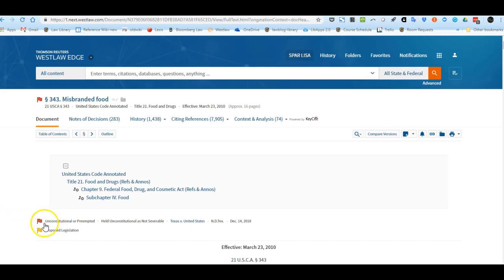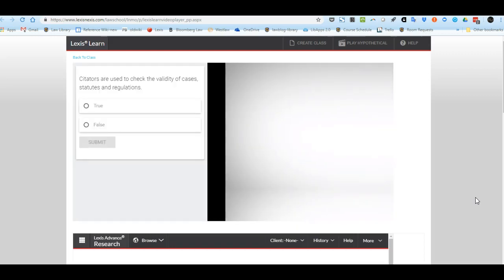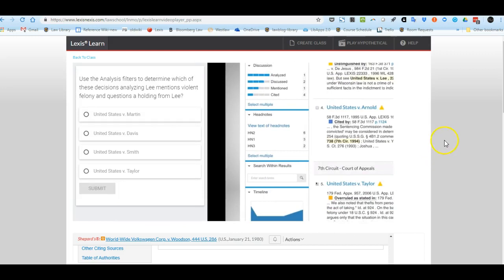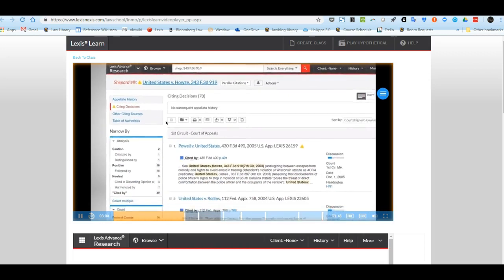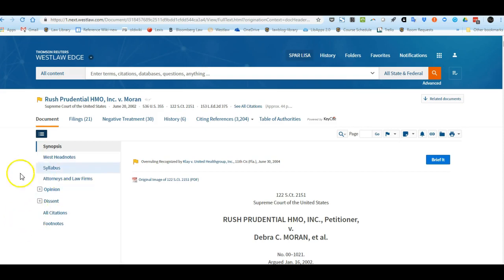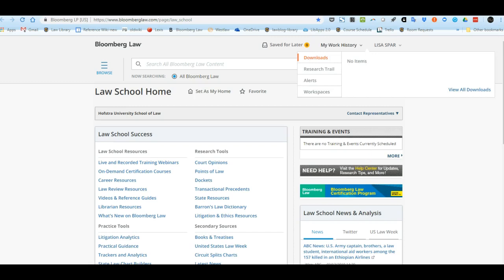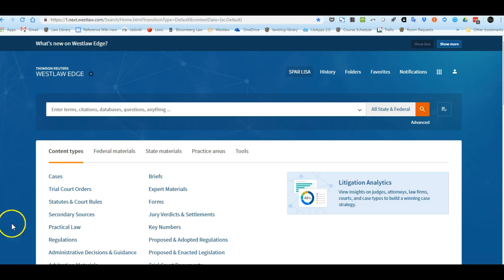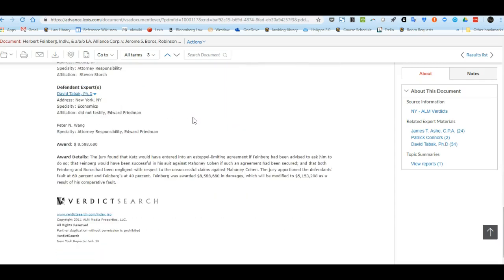Class 9 - Citators and Case Materials